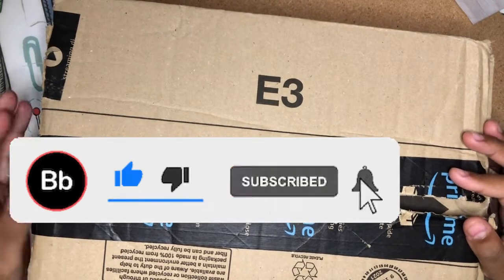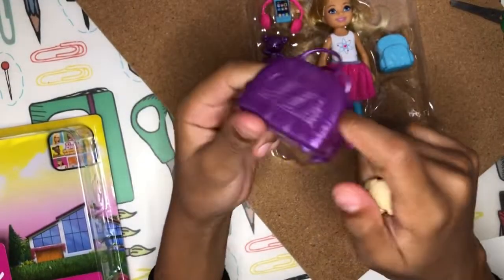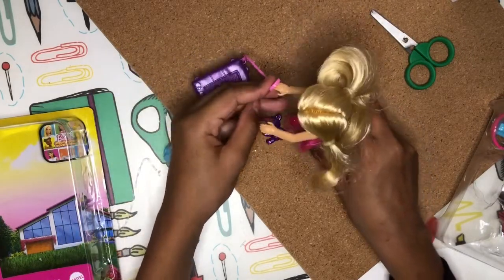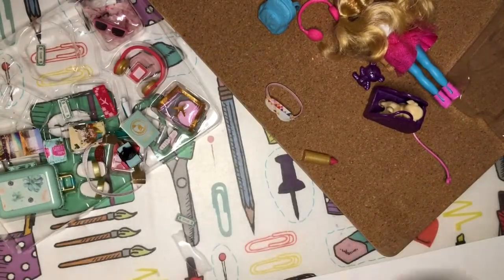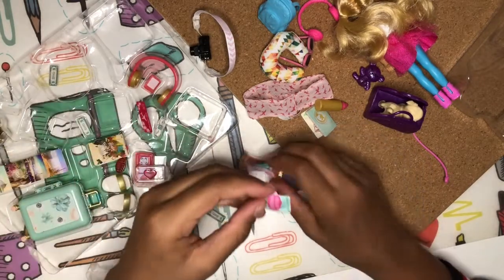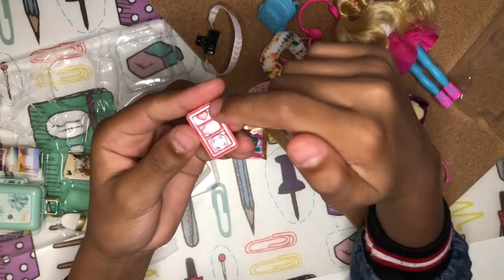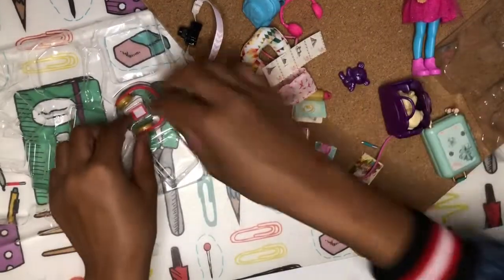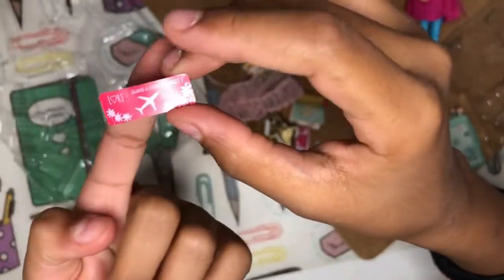Unboxing Chelsea travel doll and Lori travel the world set.